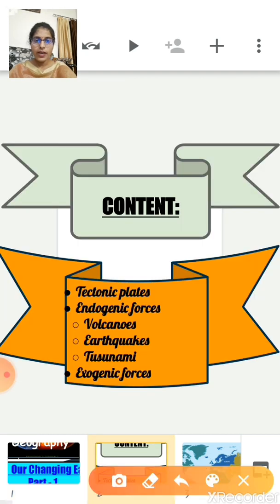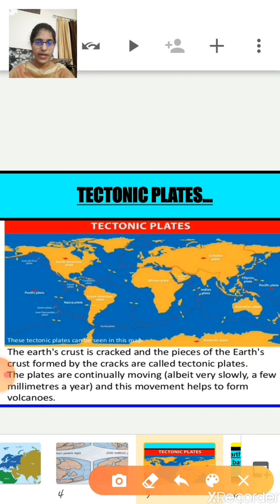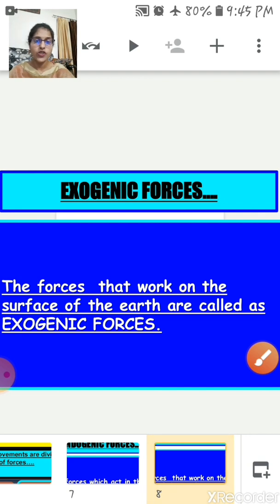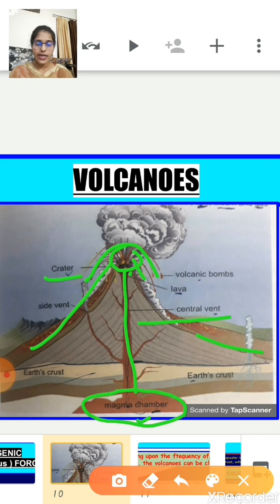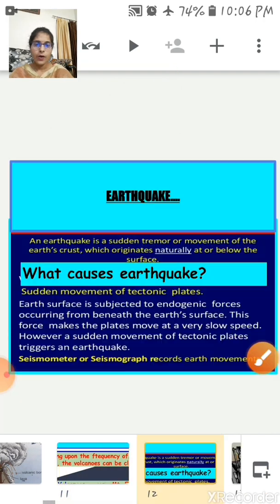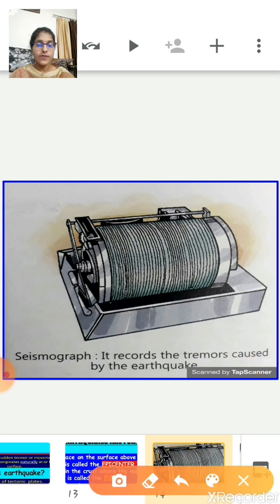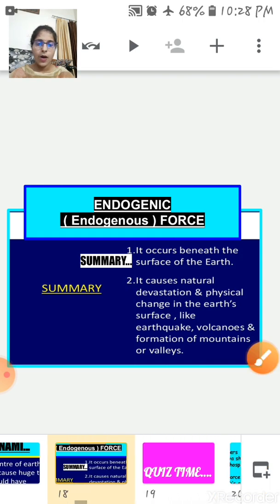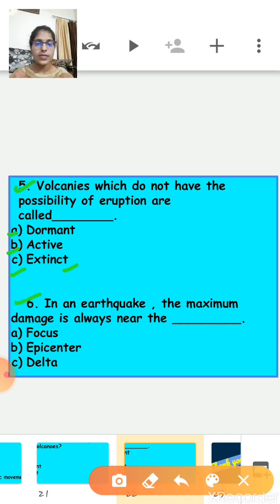cl7_geography_ch3_ourchangingearth_pr1_040820